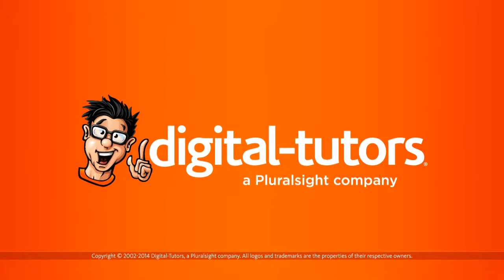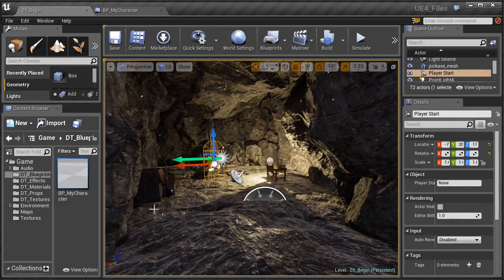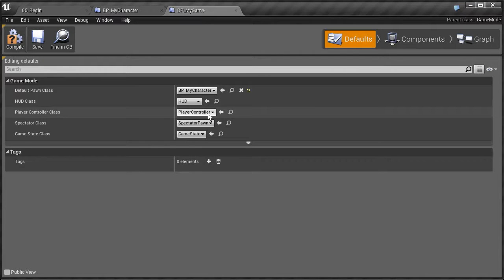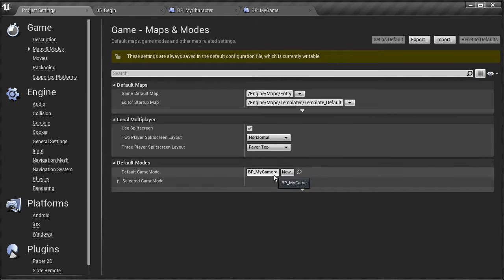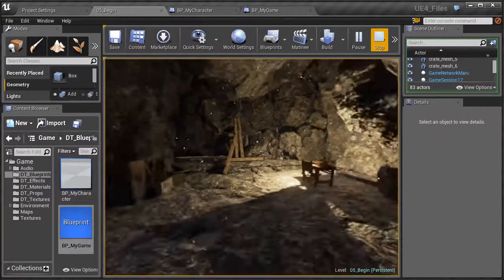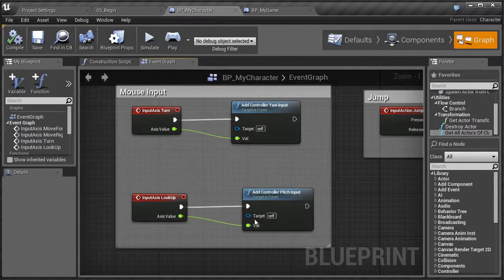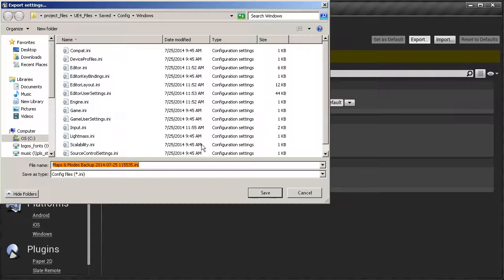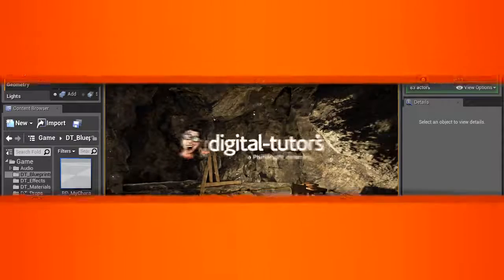05 Creating a new game mode